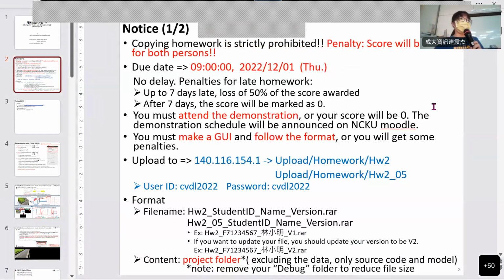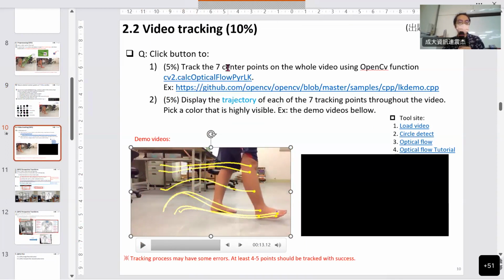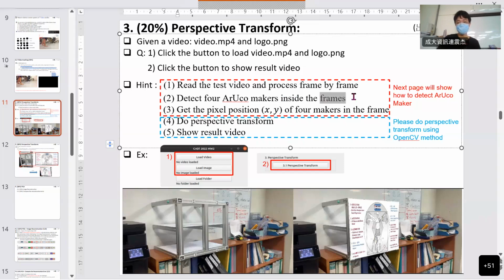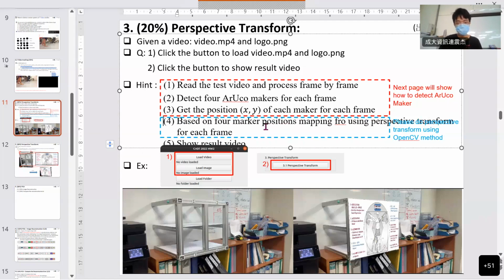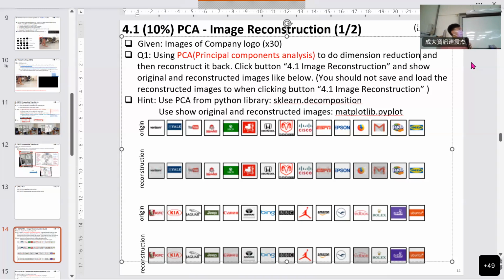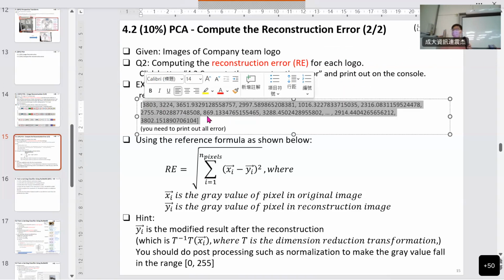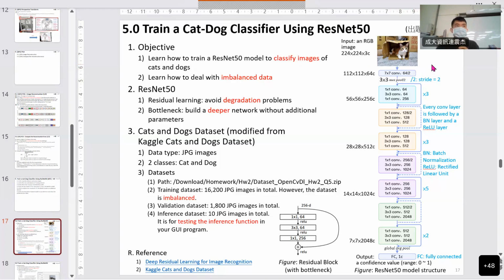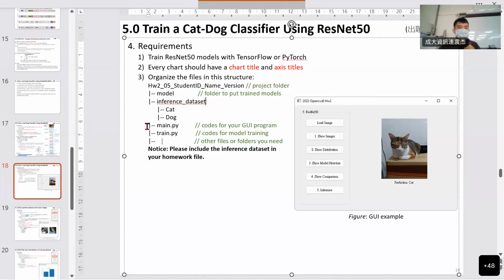電腦視覺與深度學習_20221117_HW2